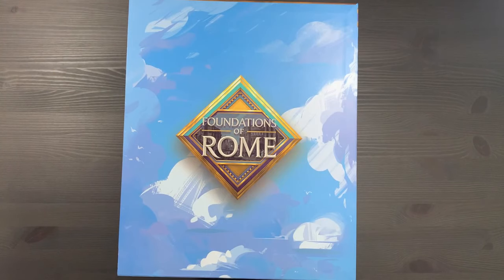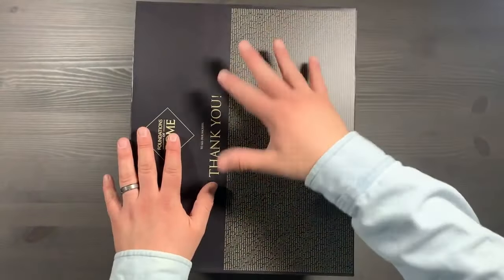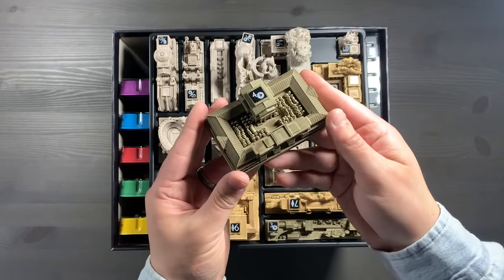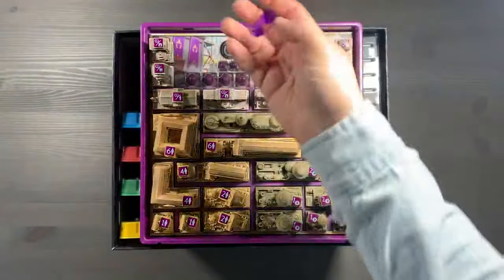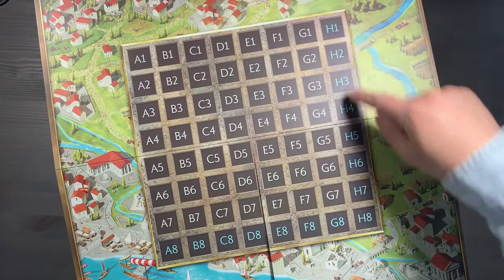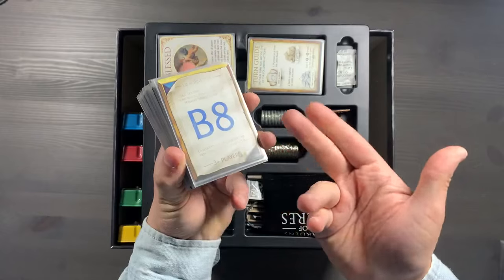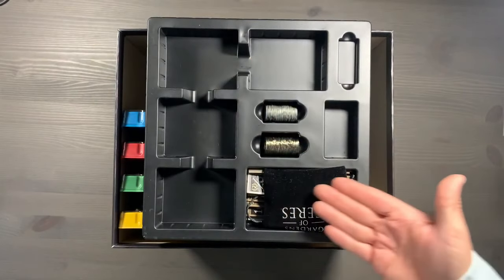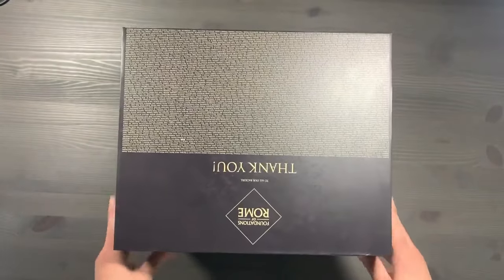Organizing Foundations of Rome (Deluxe Edition, Fully Sleeved & Expanded, No Lid Lift) SideGame LLC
Construct the mighty empire of Rome! Emerson Matsuchi and Arcane Wonders have United under the Dice Tower Essentials Banner to bring us the city building board game, Foundations of Rome! Join Mackenzie Franklin from SideGame LLC as he goes through how we organize our copy of the board game Foundations of Rome for the SideGame Library. This is a fully sleeved deluxe all-in copy of the game , including the Gardens of Ceres Solo Expansion, all stored in the original core box with no lid lift. How do you organize your copy of the board game Foundations of Rome? What do you think of the game so far? Have you tried out any of the expansion modules yet? Which is your favorite?What do you think of the solo and coop modes? Did you get the all in pledge? What about the sun-drop wash? We'd love to hear what you think! SideGame Strong!

Turning the box on its side is only for instructional purposes, keep it flat when actually organizing and playing the game.

0:00 Introduction
0:38 Extra Components
0:50 Organizing: Box and Tray Layout
1:42 Monuments Tray
2:37 Player Trays
3:30 Loose Player Components
4:08 Every Game Tray: Deeds for Sale Board
4:32 Main Game Board and Rulebooks￼
4:55 Tracking Board
5:04 Card and Token Overview
5:13 Card Sleeves
5:30 Deed Cards
5:54 Module and Expansion Cards
6:33 1st Player Marker and Metal Coins
6:52 Solo and Cooperative Expansion Components
7:14 Packing it Up
8:09 Closing